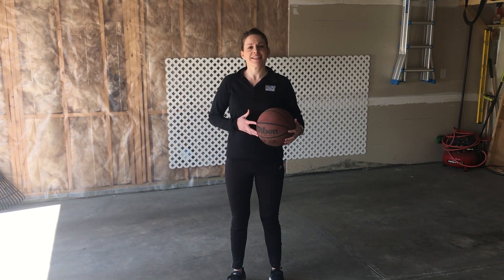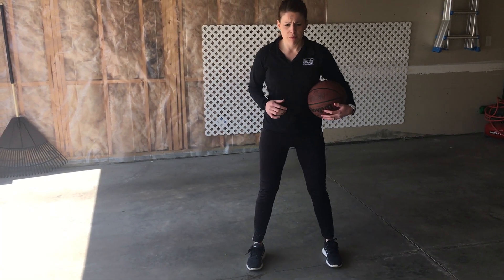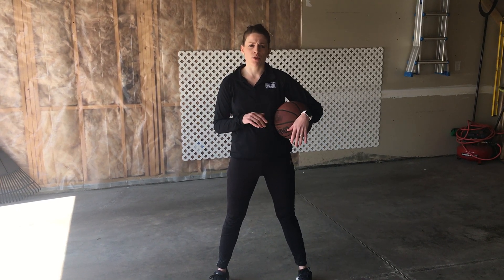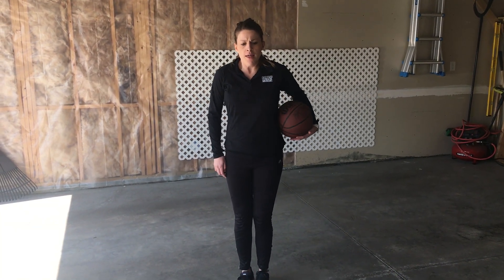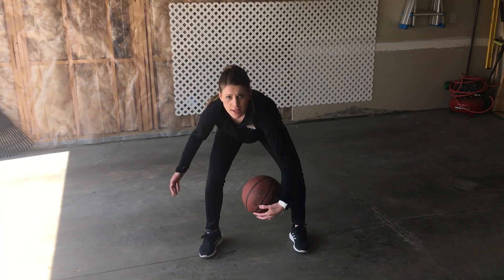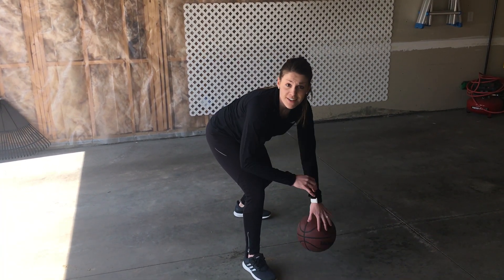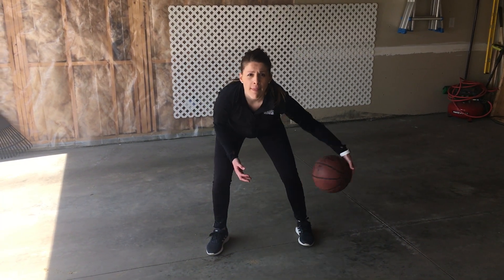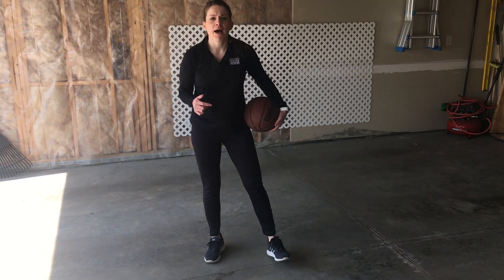The triple threat position--keys to proper position during basketball skill development.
Athletes, we understand it's challenging for you to be away from your team and unable to play your sport. The sports medicine experts at the Institute for Athletic Medicine provide useful sport drills that you can easily do from home. Now is a great time to focus on your form and technique so that you'll be ready to get back to the game when the time is right.